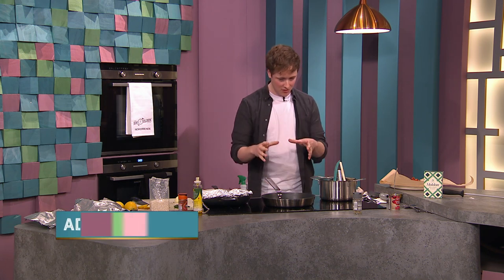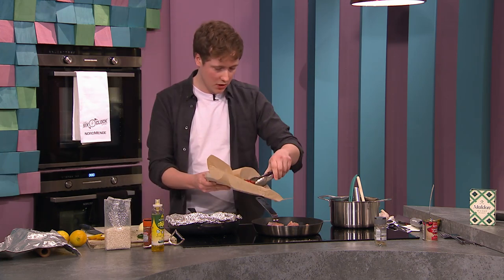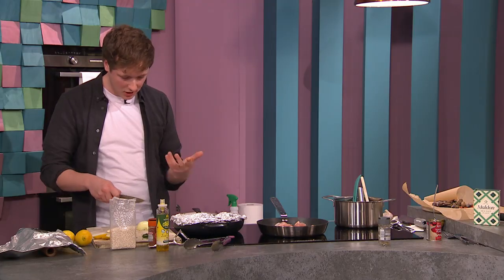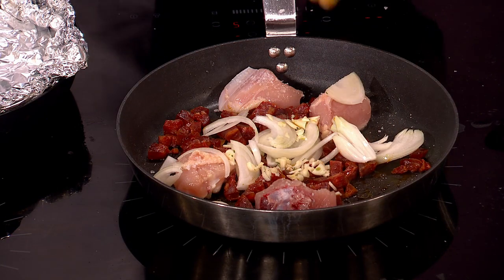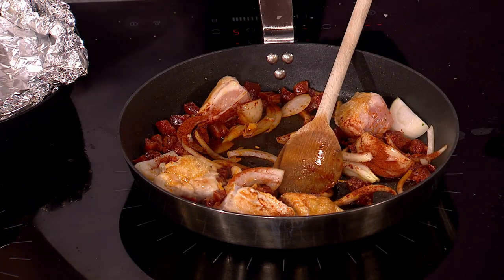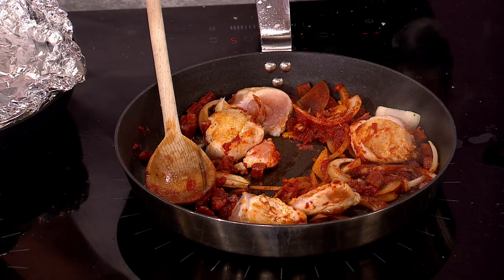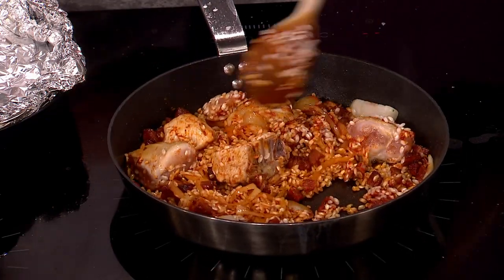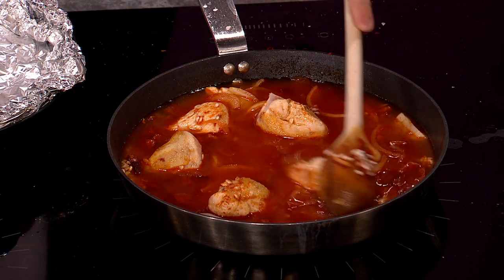Paella | Adrian Martin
Chef Adrian shared this tasty dish with us this evening.